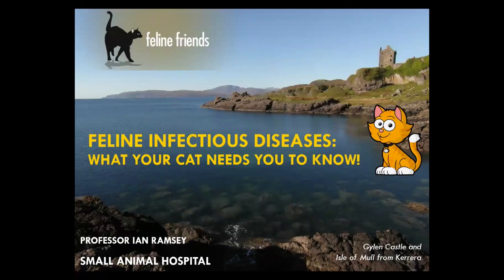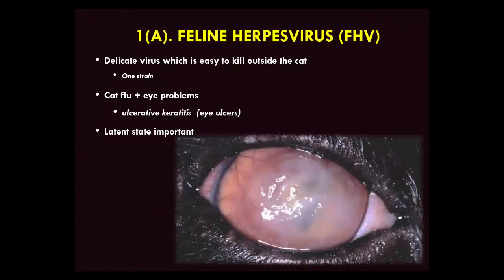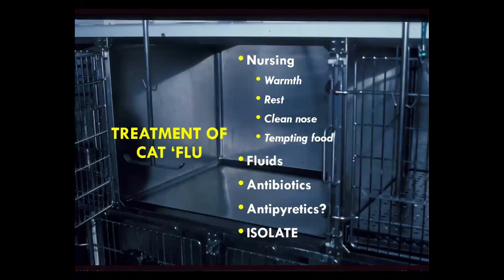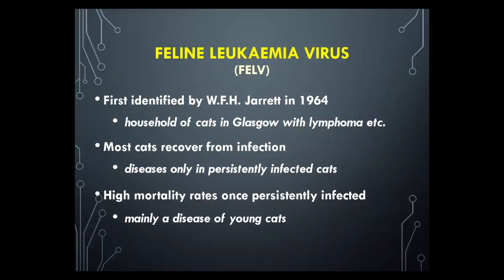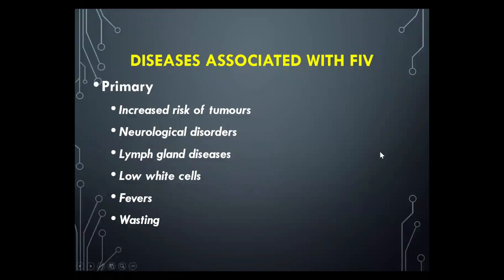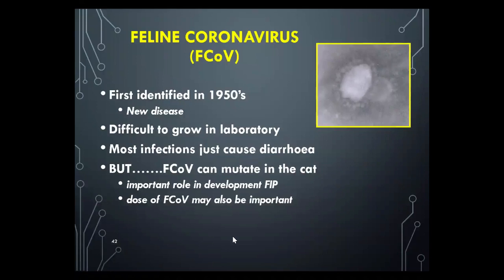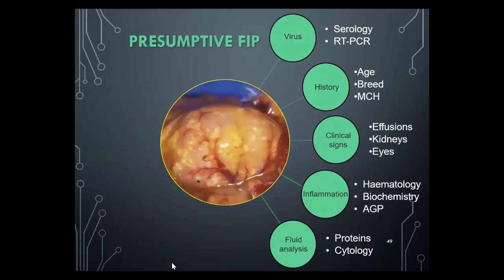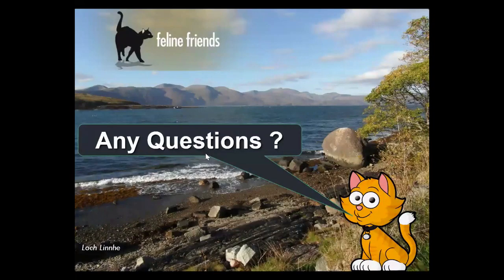Feline Infectious Diseases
Join us for the last in this series of Feline Friends Academy webinars for cat-owners! Ian Ramsey discusses infectious diseases in cats and how to spot them.